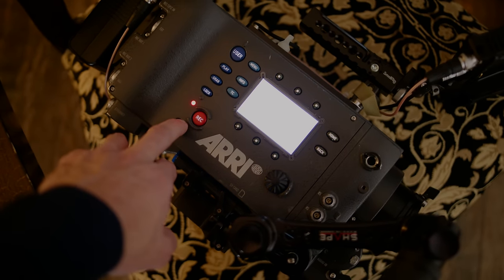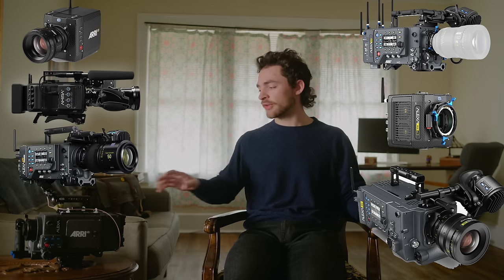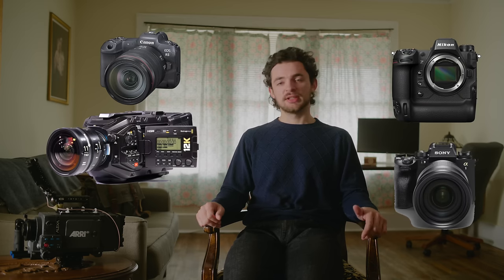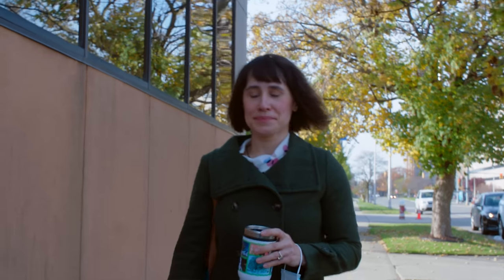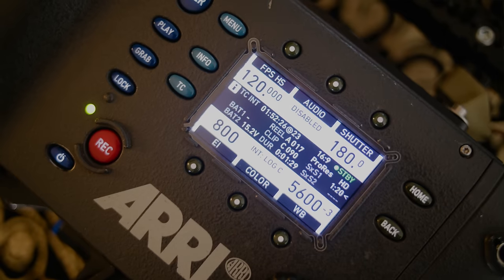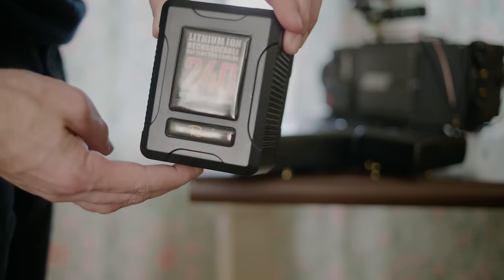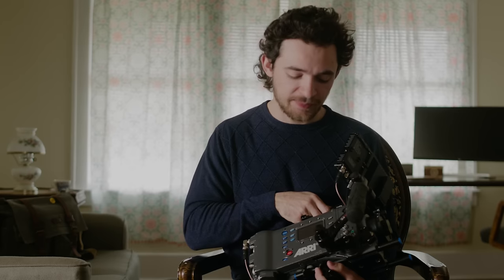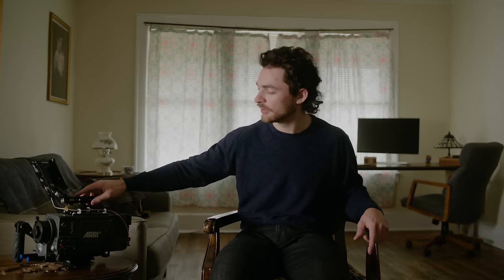Arri Alexa Classic in 2022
My thoughts and experience owning an Alexa Classic in 2022 over the past 6 months. Let me know if you have any questions in the comments!

Timestamps
00:00 intro
00:50 ARRI Sensors
02:50 Gear Lust
04:30 Resolution and 4k
08:40 Running and Gunning
11:10 Specs
11:34 Raw and ACES
13:11 Power consumption
13:41 Ease of post
15:04 the Weight
16:10 The End